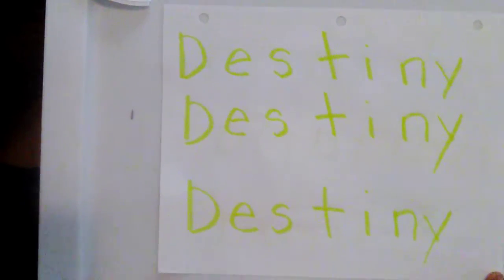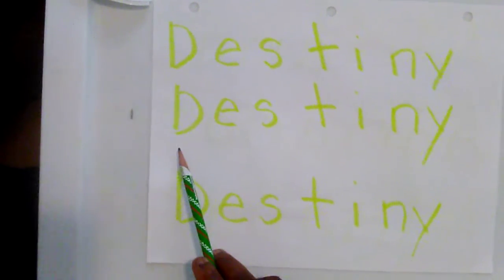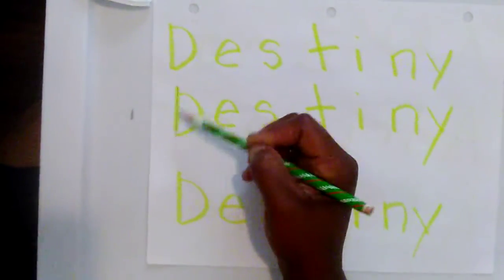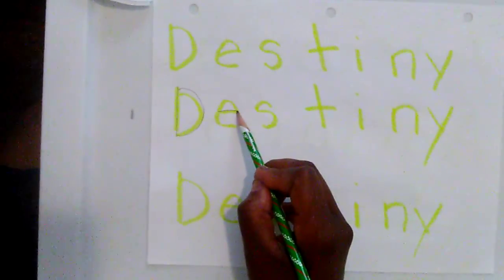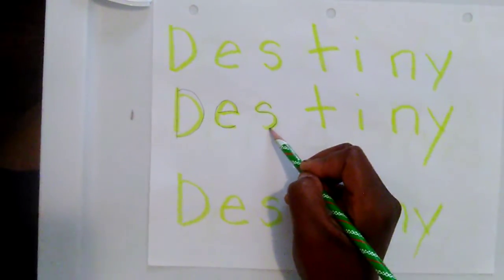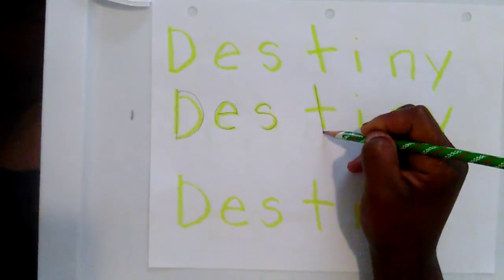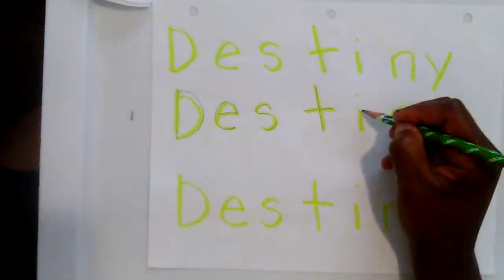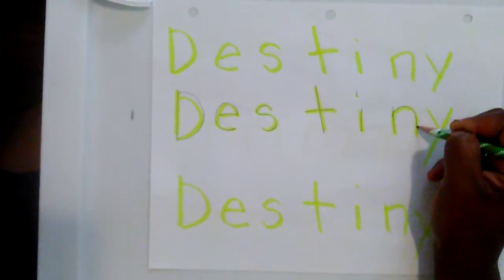Name Tracing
Destiny